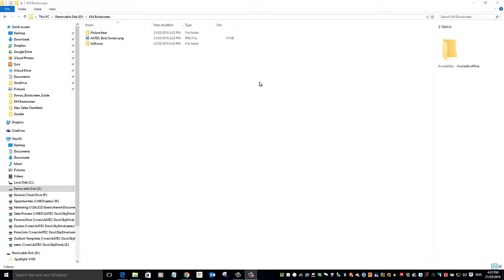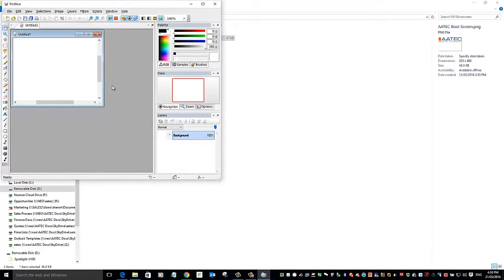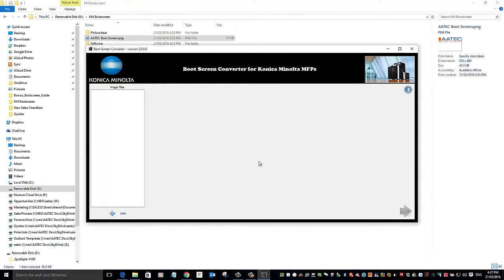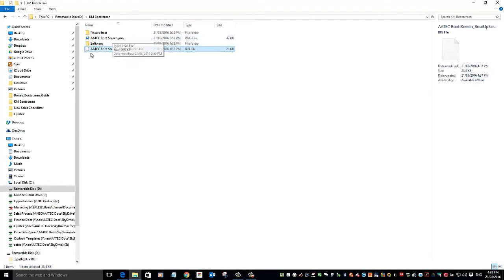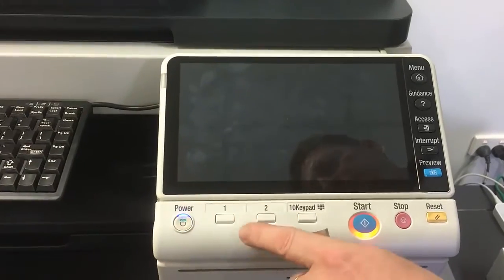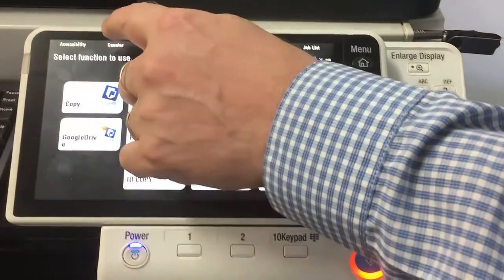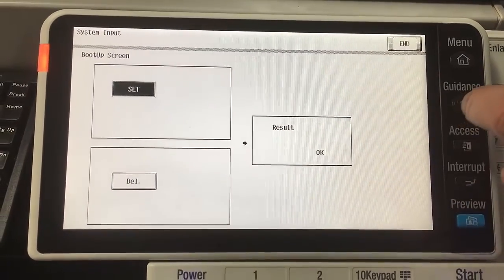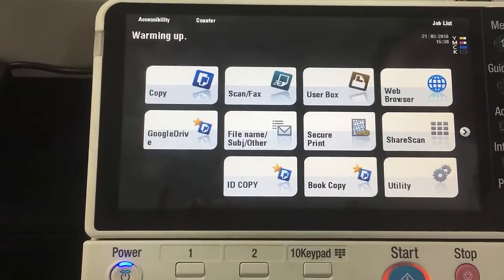Konica Minolta Boot-up Screen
This tutorial is about Konica Minolta bizhub, we show you how to prepare a new image to use as the boot-up screen on your Konica Minolta bizhub.